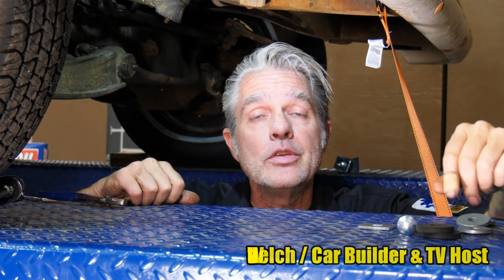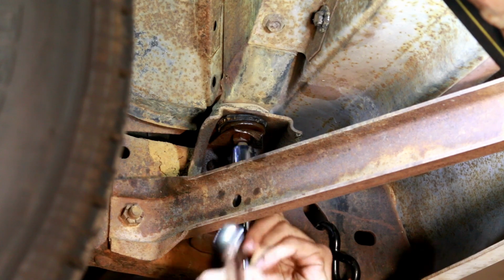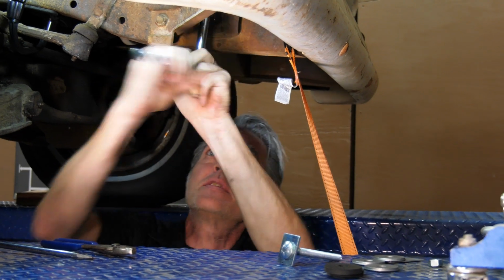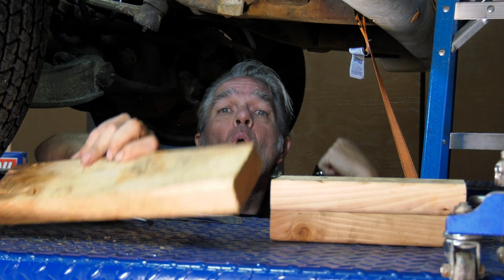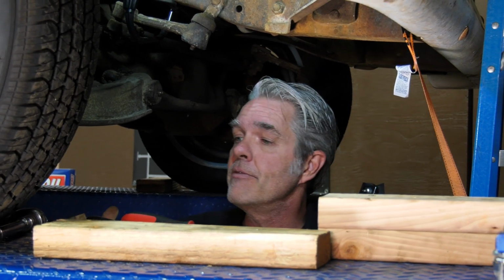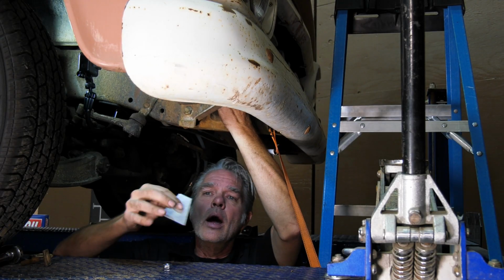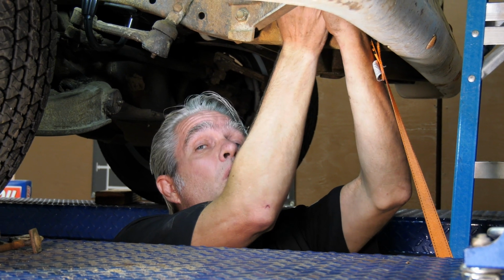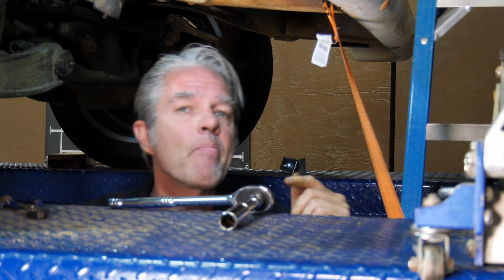1960-68 Chevy & GMC Truck Radiator Support Bushing install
Master Tech David Welch shows us how to swap old Radiator Core Support bushings with fresh ones. Installing fresh bushings will help correct common problems like sheet metal misalignment, sqeaks and rattles. Find more for your classic Chevrolet or GMC Pickup